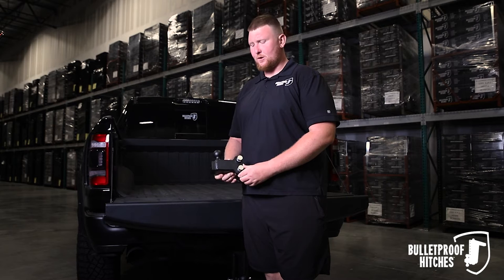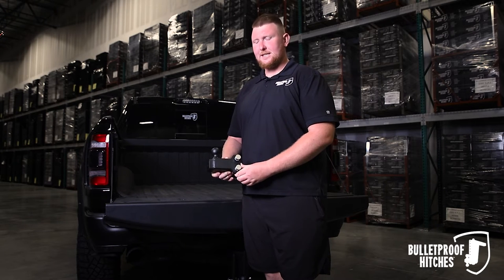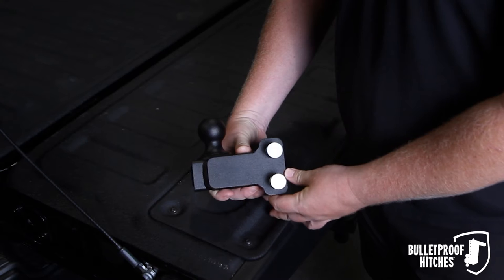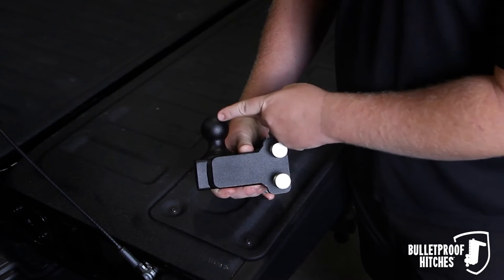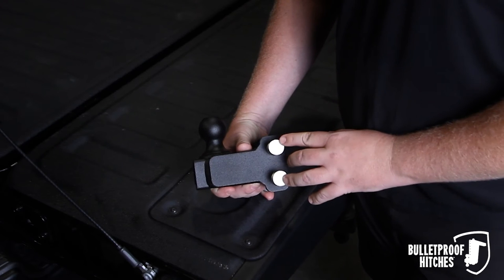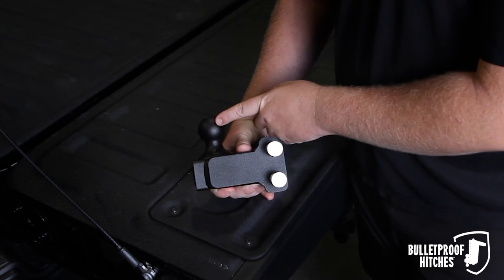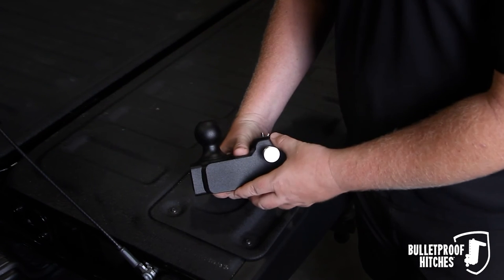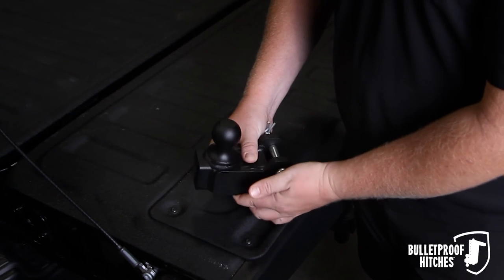BulletProof 1-7 ∕ 8" Single Ball Mount